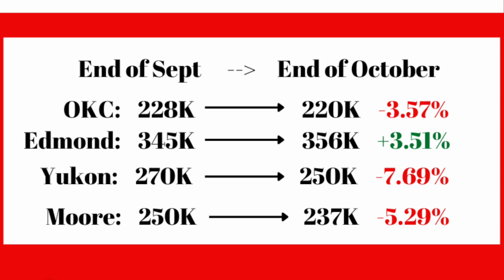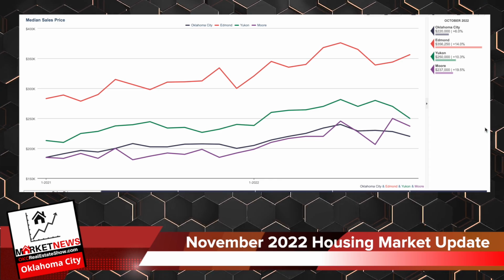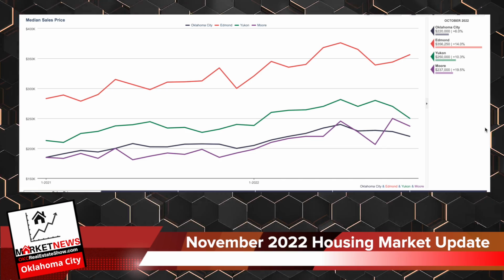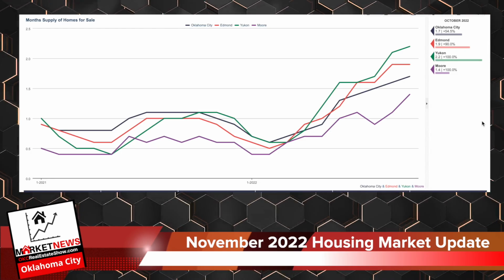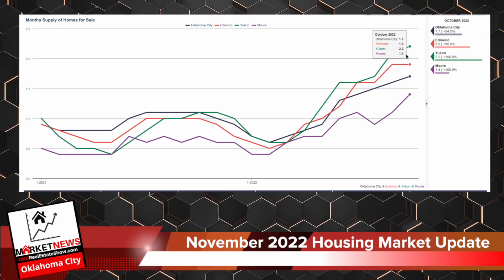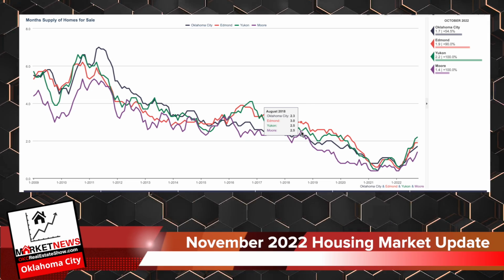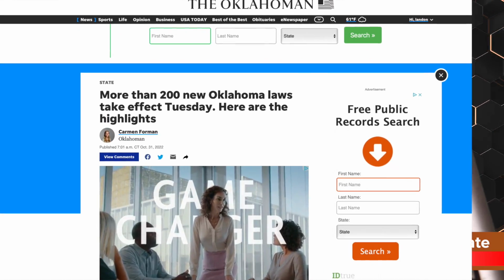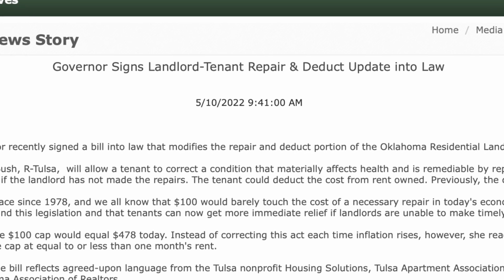EP108 NOV Housing Market Update for Oklahoma City, Edmond, Moore and Yukon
This episode i take a look as the housing numbers as we go into the month of November for central Oklahoma.